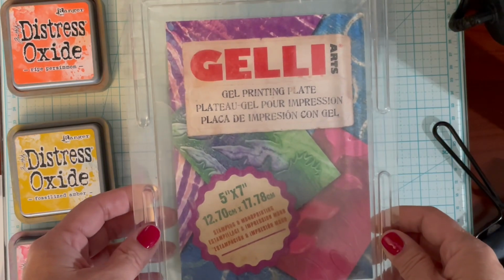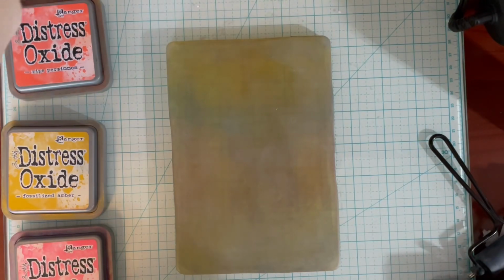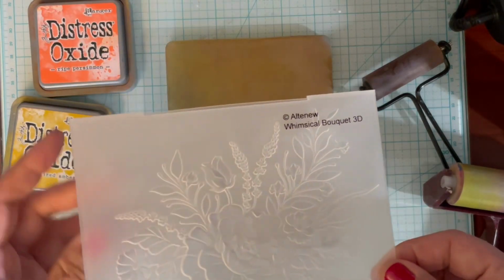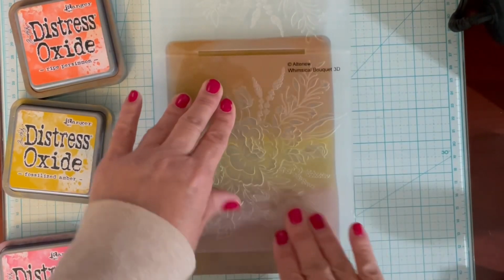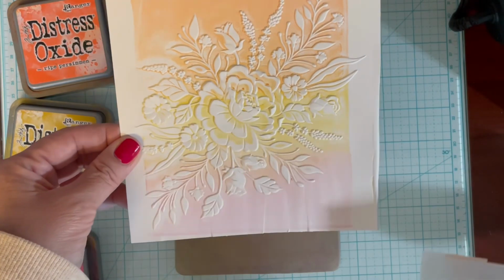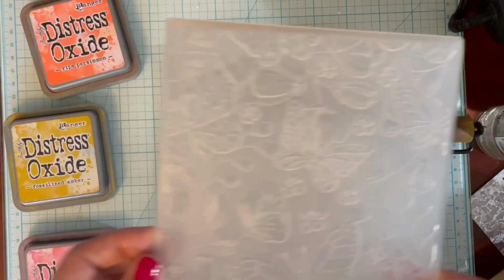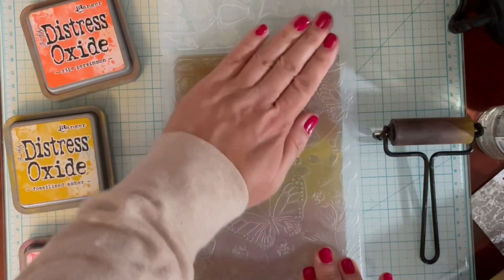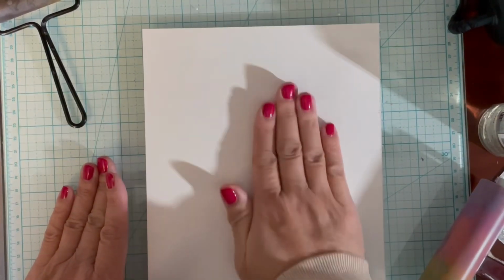Embossing Folders and Ink Blending on a Gel Plate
Quick ink blending for your embossing folders using a Gel Plate!

Distress Oxide Inks: Fossilized Amber, Ripe Persimmon, Picked Raspberry

Gelli Arts Gel Printing Plate
(no link, I purchased mine at Michaels)